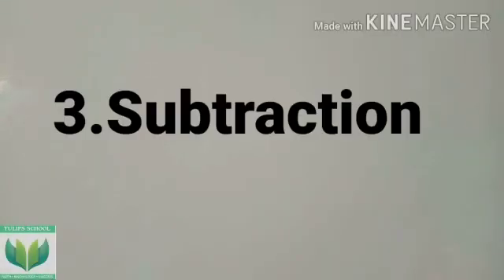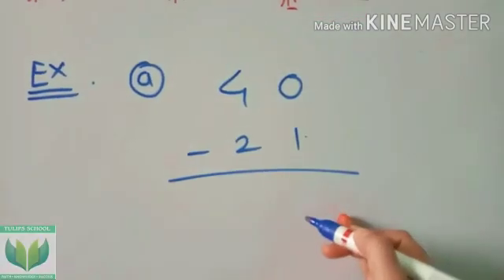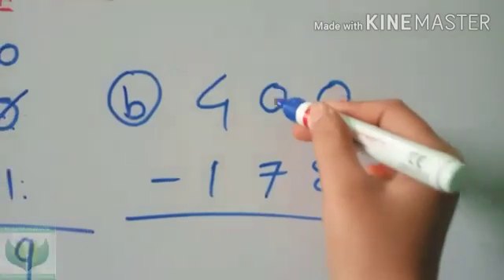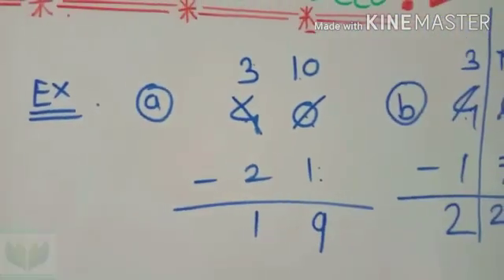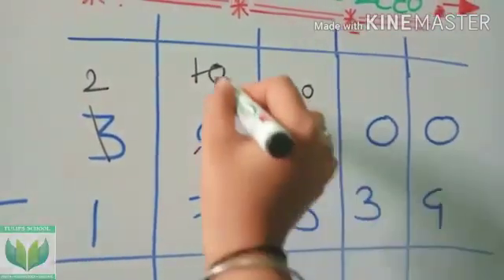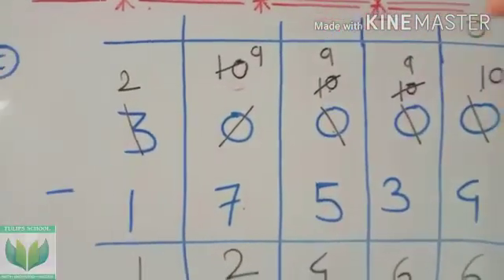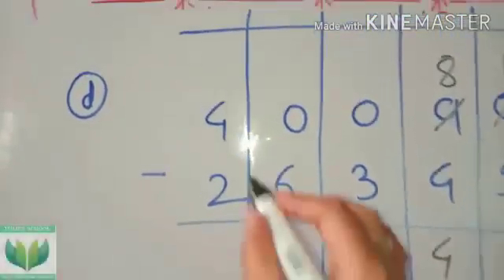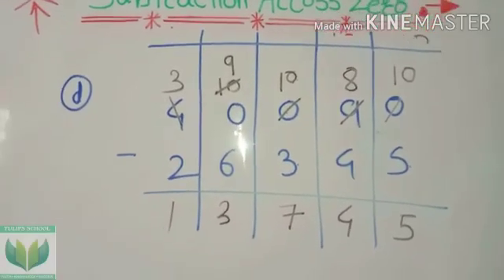Mathematics lesson3 -Subtraction (Subtraction Across Zero) Grade-5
Video from Tulips English School, Jintur.